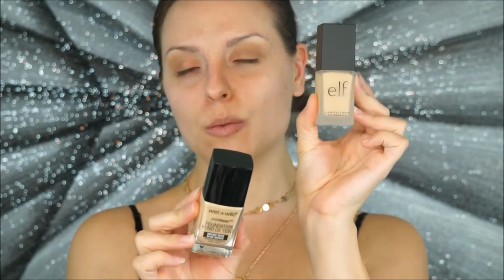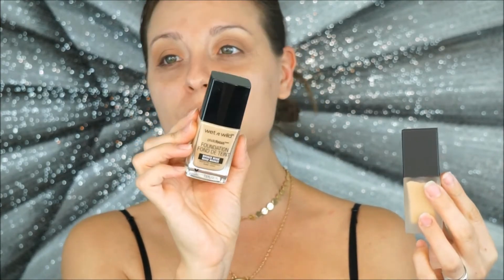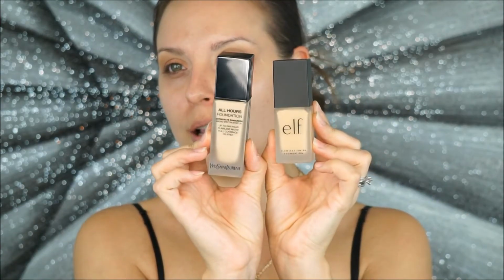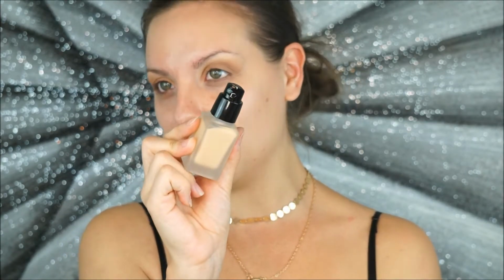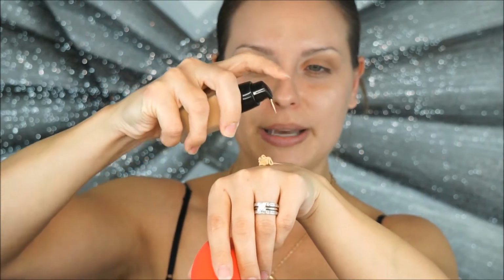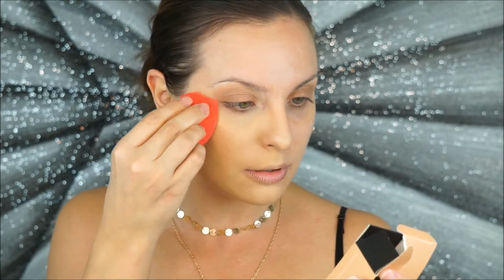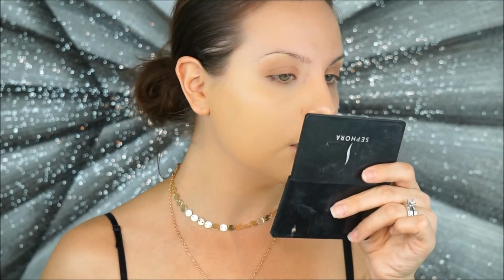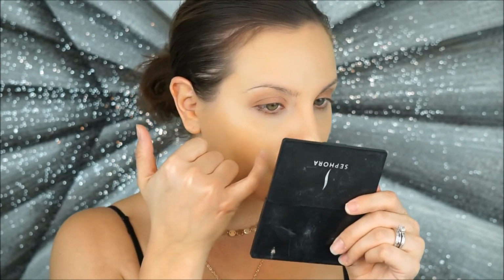NEW ELF FLAWLESS FINISH FOUNDATION REVIEW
Hello beauties! I love trying new foundations so here is the new one from ELF. It looked like a filter was over my face and it looked really  good! I did find it a bit difficult for my highlight to show up and that was odd... As you can see, the foundation  wears decently but the products put on top of it definitely wore off quickly. This foundation feels and wears like a tinted moisturizer. If you are looking for a foundation that can be worn alone just to smooth over your skin and provide coverage, this is perfect for you! Let me know what you'd like to see next!

SEND ME STUFF: 6540 Lusk BLVD C128 San Diego, CA 92121